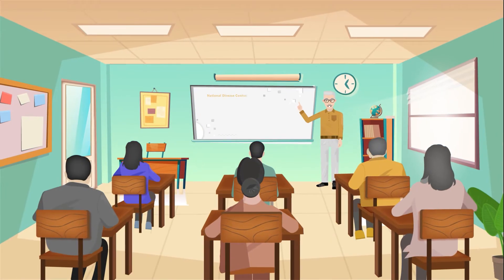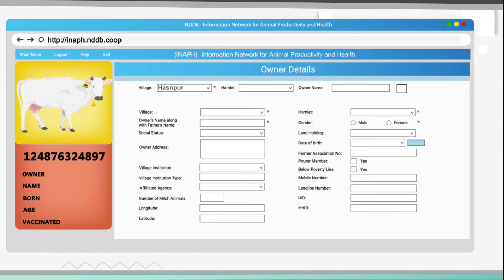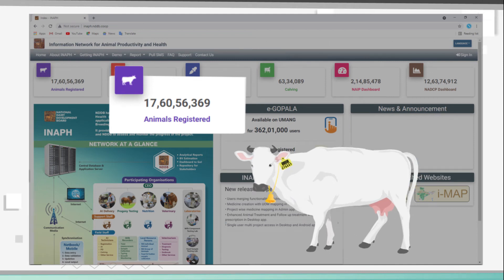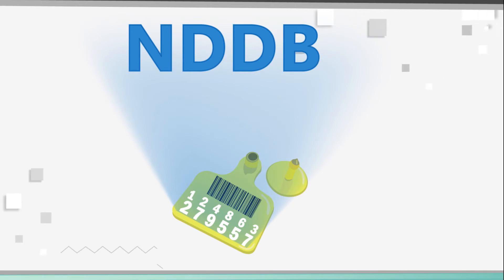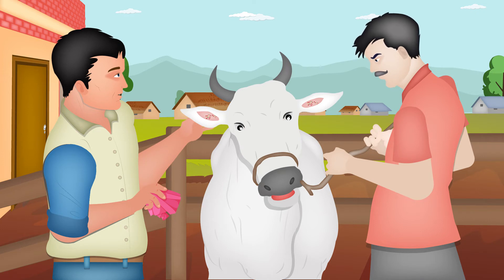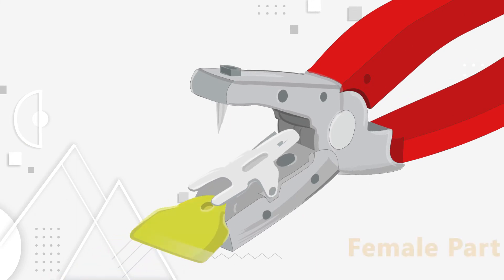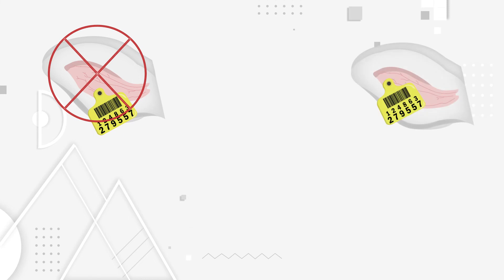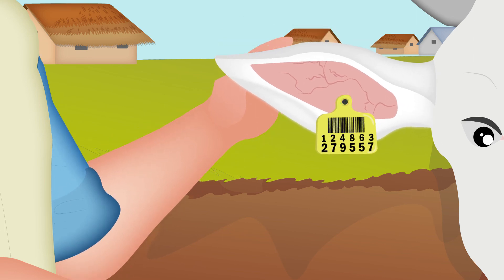Ear Tagging for Animal Identification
Under the National Animal Disease Control Programme, livestock animals are tagged with a 12-digit ID to ensure animal tracing, disease monitoring, and keeping track of vaccinations.

🎥 Watch this video to know more about this unique initiative!